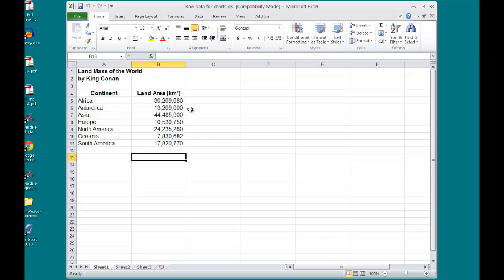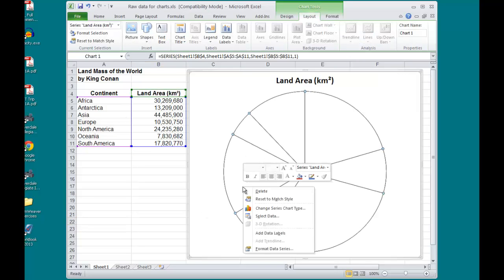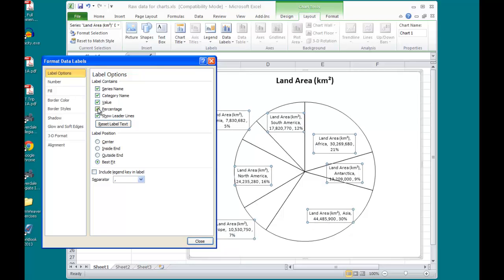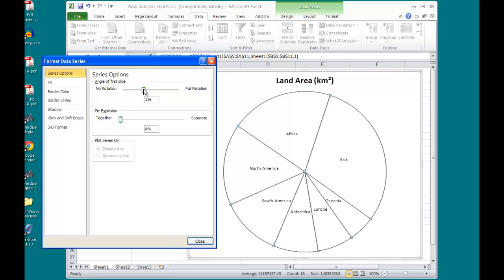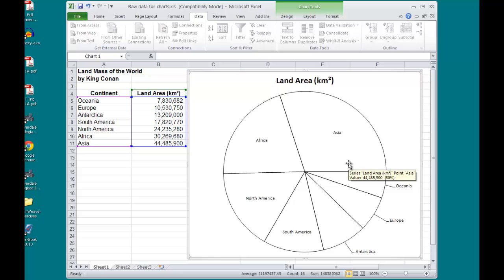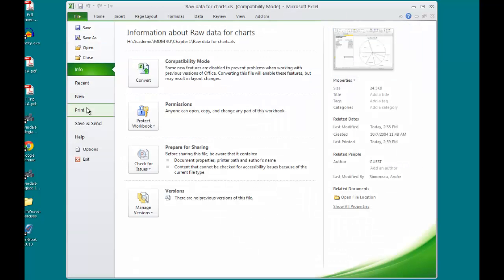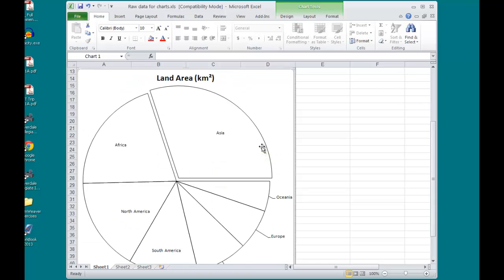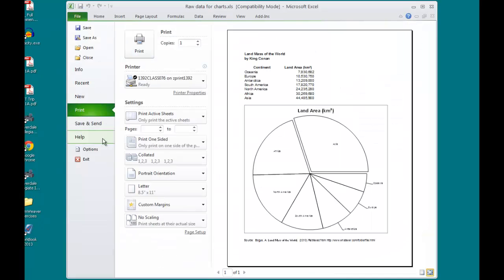RCI-Simoneau MDM Excel 2010 Pie Graphs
Learn how to insert and format a pie graph in Microsoft Excel 2010.